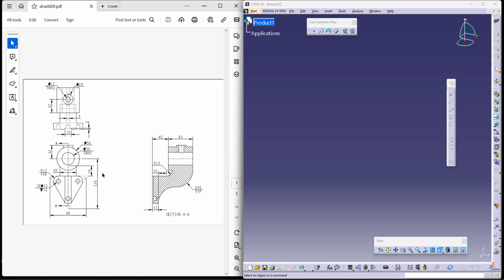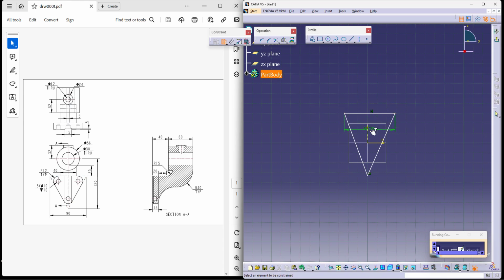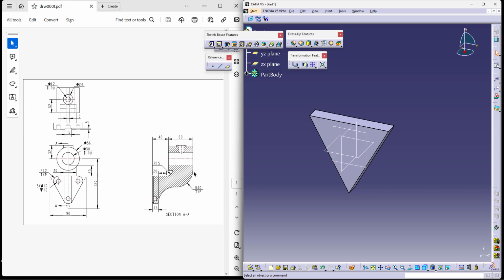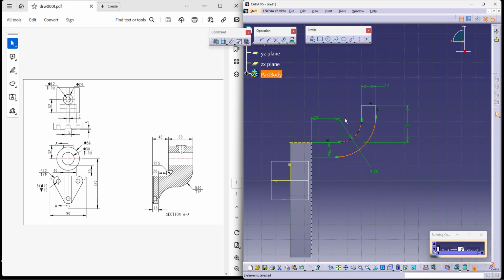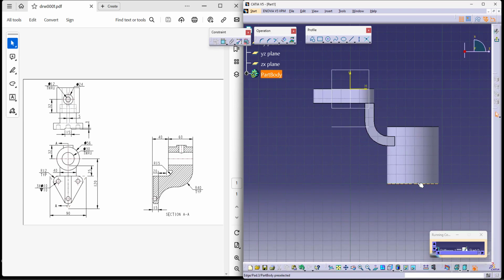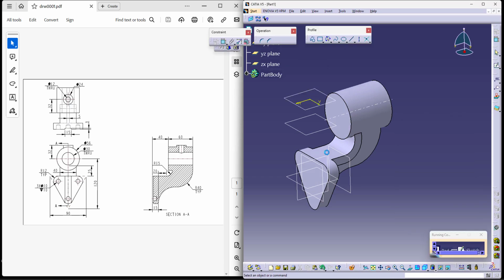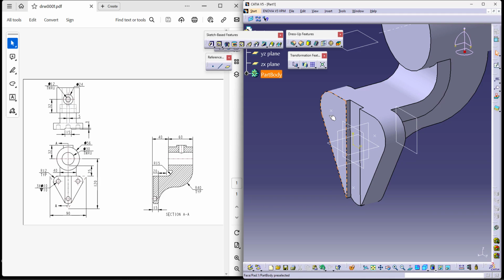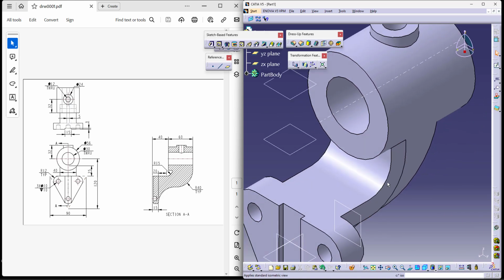CATIA V5|CATIA Practise Session for the day| CATIA Basic Tutorials|Pad | Plane | CS CAD TECHNOLOGIES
CATIA Medium Level Training - Practise Session for the day!